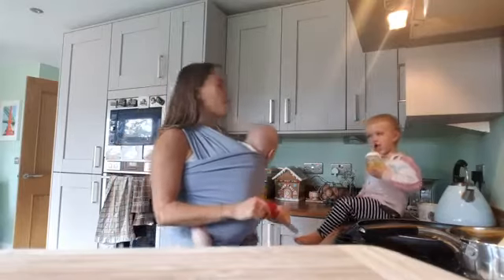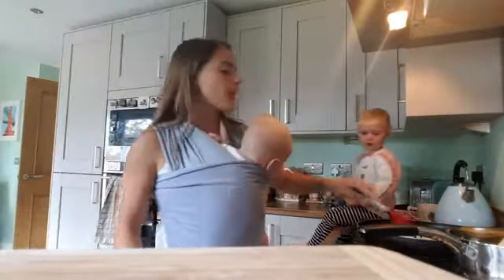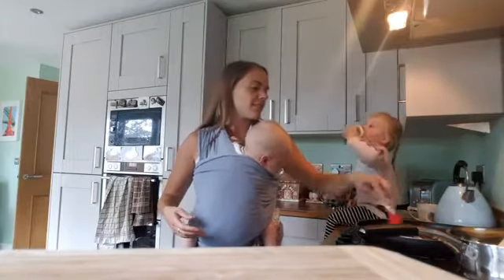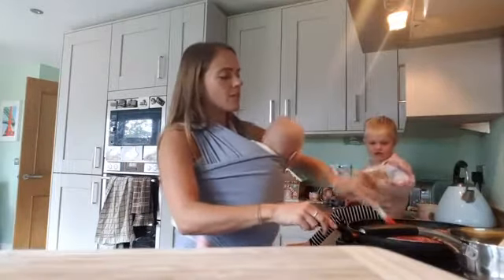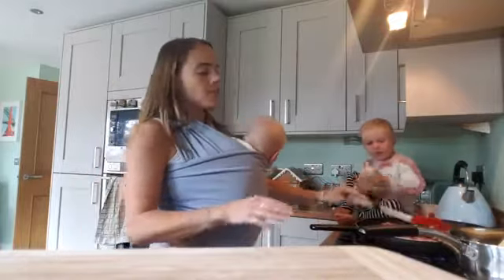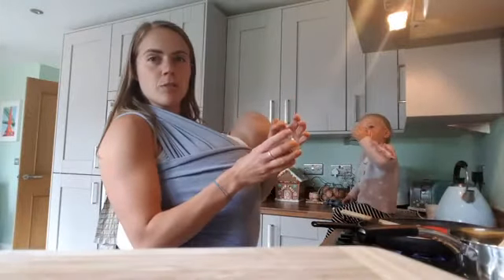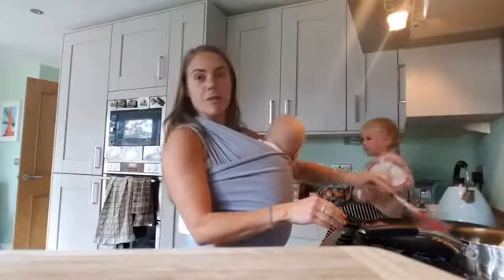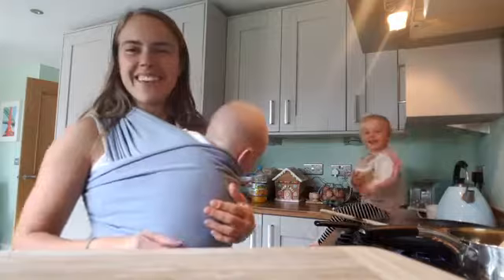How to make spag bol quick & family friendly with mini pocket rocket kitchen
Real life, family friendly healthy cooking that is quick, easy and delicious. The the whole family will enjoy these snacks and being a part of the cooking. Enjoy the fitness family meals.

I am a personal trainer/fitnessmammy with 2 children and a bulldog and want to inspire everyone to get their kids involved into cooking. Mini pocket rocket kitchen will help you get creative with your family.

cheryltannerpt

SPAG BOL WITH MINI POCKET ROCKET KITCHEN
*QUICK, SIMPLE, FAMILY FRIENDLY, DELICIOUS
Ingredients
*1 medium onion peeled and chopped
*1tbsp olive oil
*1 garlic clove, peeled and crushed
*500g lean minced beef
*90g mushrooms, sliced
*1tsp dried oregano or mixed herbs
*400g can tomatoes or chopped tomatoes
*300ml hot beef stock
*1tbsp tomato ketchup or purée
*1tbsp Worcestershire sauce
*salt and ground black pepper
*350g spaghetti
*freshly grated Parmesan or cheese, to sprinkle
1)Put the onion and oil in a large pan and fry over a fairly high heat for 3-4 mins. Add the garlic and mince and fry until they both brown. Add the mushrooms and herbs, and cook for another couple of mins.
2)Stir in the tomatoes, beef stock, tomato ketchup or purée, Worcestershire sauce and seasoning. Bring to the boil, then reduce the heat, cover and simmer, stirring occasionally, for 30 mins.
3)Meanwhile, cook the spaghetti in a large pan of boiling salted water, use 10p as a size guide for spaghetti per person. Drain, put it back in the pan and then stir in the Bolognese.
Grate Parmesan or any cheese and sprinkling on top
0:04 / 2:55